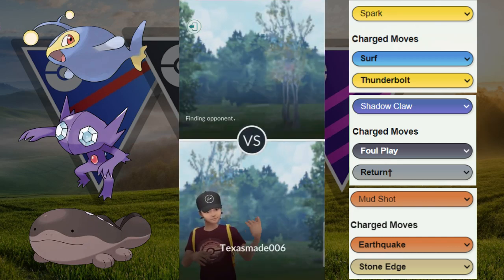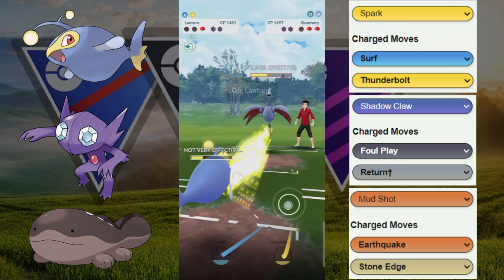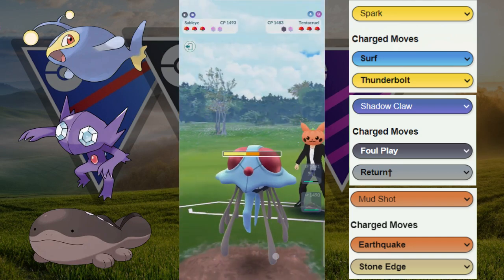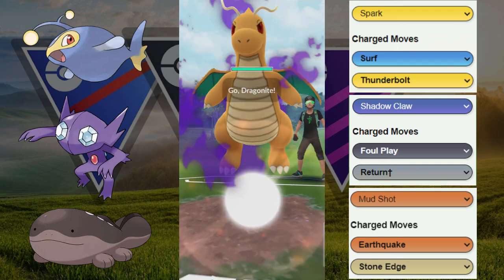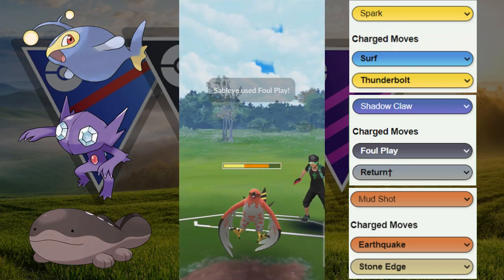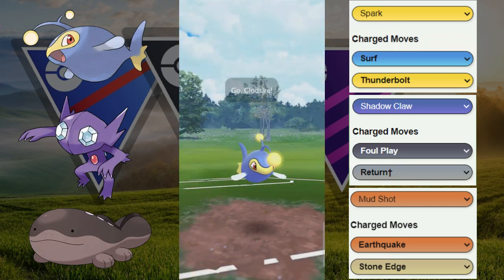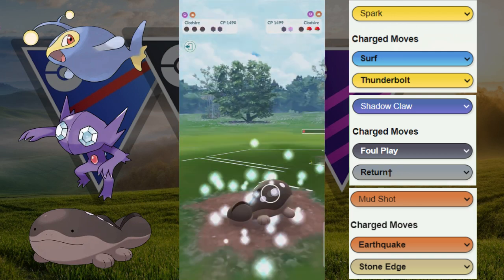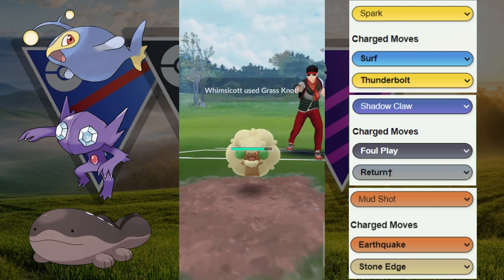Great League Jungle Cup Lanturn Sableye Clodsire team is SUPERIOR in PokemonGo!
How's this team?